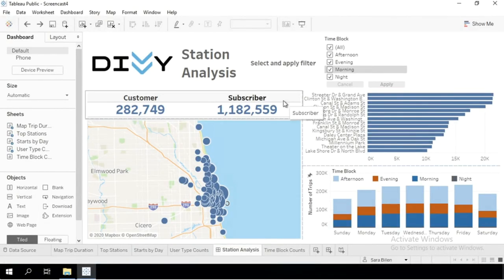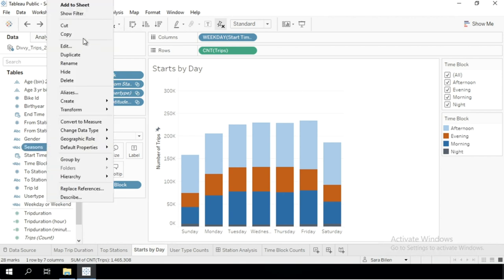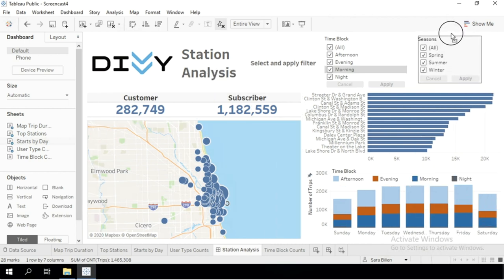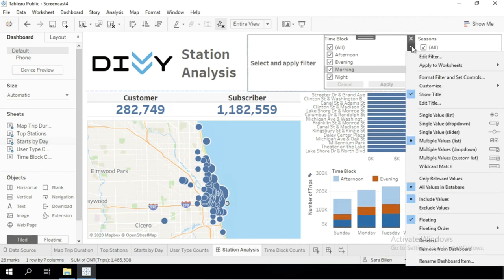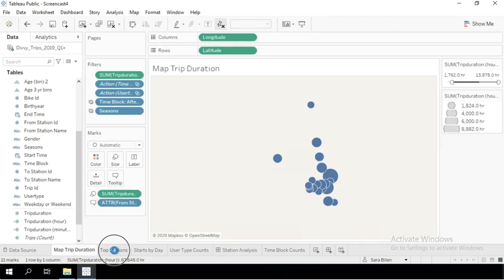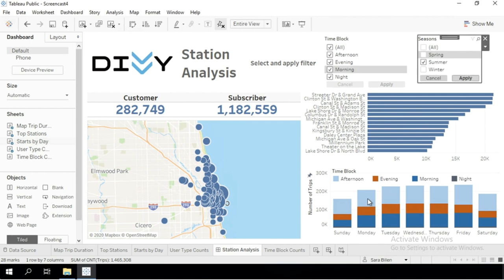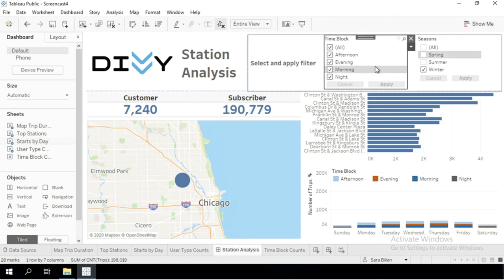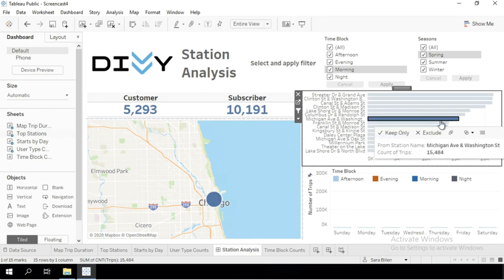Dashboard Interactivity in Tableau | Beginners Need to Know These Tips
This tutorial for beginners covers essential tips for creating interactive dashboards in Tableau. Learn how to enhance your data visualizations with interactive elements that make your dashboards more engaging and insightful.

The topics covered in this video are:

- Basics of Tableau interactivity
- Adding filters and actions
- Designing for user experience

[More about Tableau]
Tableau is a leading data visualization tool that helps users turn data into actionable insights. Mastering interactivity in Tableau is crucial for anyone looking to create dynamic and user-friendly dashboards.